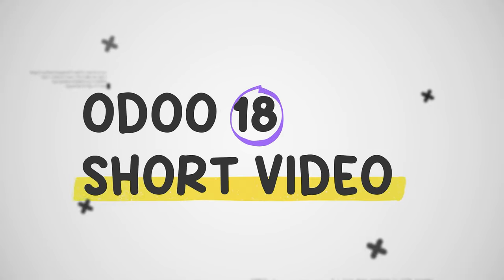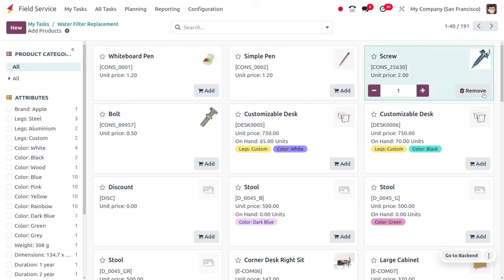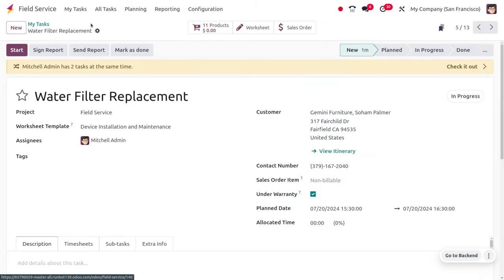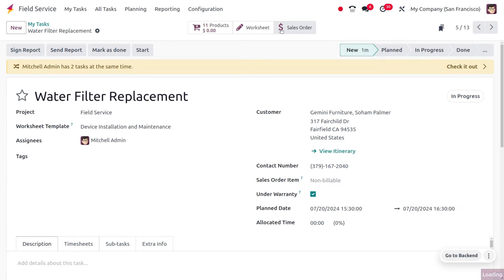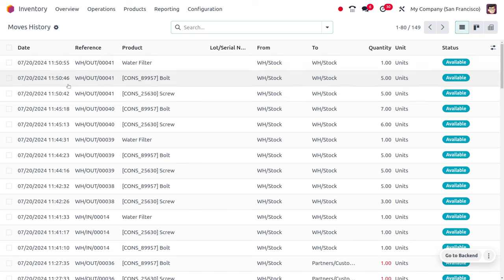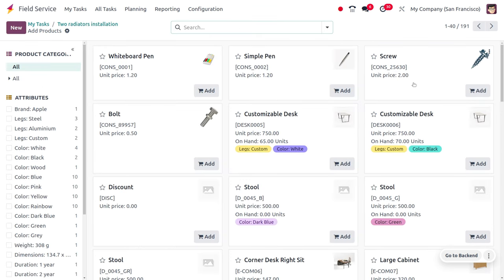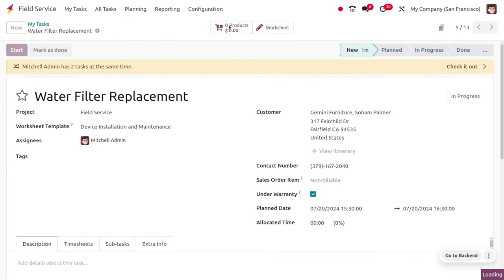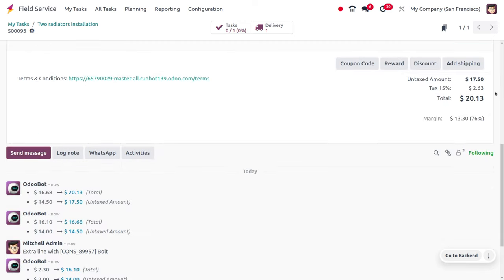Under Warranty in Odoo 18 Field Service | Odoo 18 Field Service Management | Odoo 18 New Features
Under Warranty in Odoo 18 Field Service

Before we dive into the specifics, it's important to clarify what you mean by "Under Warranty" in the context of Odoo 18 Field Service. Are you referring to:

Product Warranty: Tracking the warranty status of products involved in service calls or repairs.
Service Contract Warranty: Managing warranty periods for service contracts and their impact on service calls.
Something else entirely?
Product Warranty Management in Odoo 18 Field Service
If you're looking to track product warranties in Odoo 18 Field Service, here's a general overview of how it can be achieved:

1. Product Setup:

Lot/Serial Number Tracking: Enable lot/serial number tracking for products to uniquely identify each item.
Warranty Duration: Define the warranty duration for each product category or specific products.
Warranty Start Date: Automatically set the warranty start date based on the product's delivery or installation date.
2. Field Service Integration:

Product Information: When creating a field service request or work order, include the product's lot/serial number.
Warranty Check: Automatically calculate the warranty expiration date based on the product information and check if the current date falls within the warranty period.
Warranty Status: Display the warranty status (under warranty/expired) clearly on the field service document.
3. Additional Features:

Warranty Claims: Allow users to create warranty claims directly from field service requests.
Warranty Extensions: Provide options to extend warranty periods based on specific conditions.
Warranty Notifications: Send notifications to customers about upcoming warranty expirations.